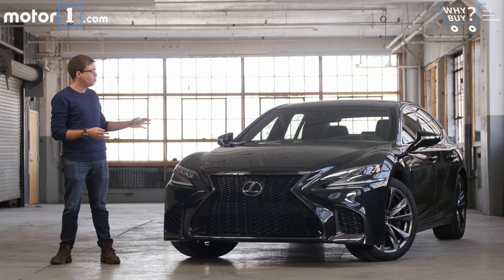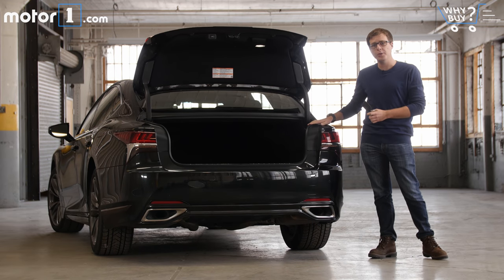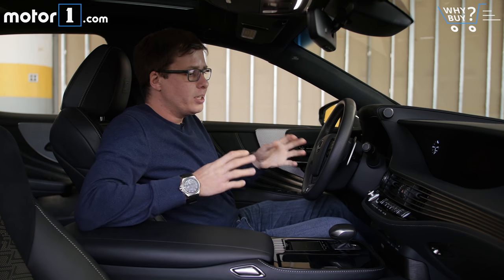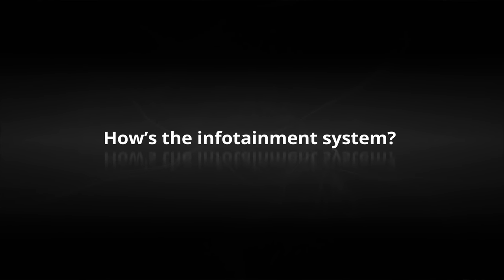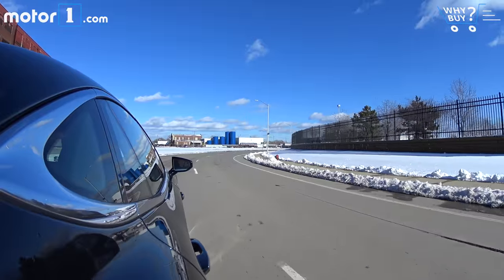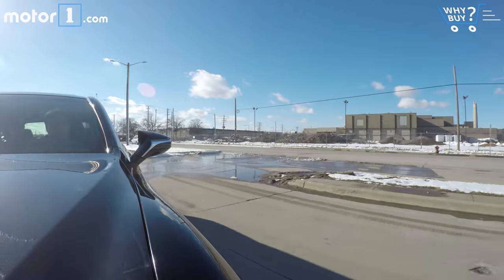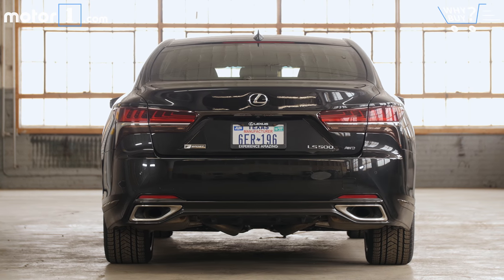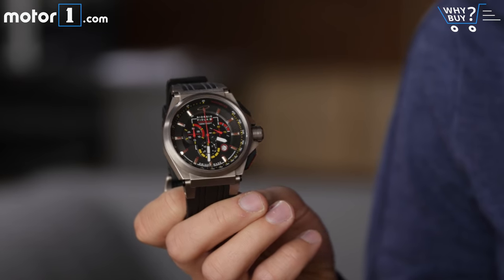Why Buy? | 2018 Lexus LS 500 Review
Motor1 Senior Editor Jake Holmes takes the brand new Lexus LS 500 for a spin to see if it’s enough to put the Germans on notice.

The Lexus LS has long been synonymous with a relaxed, comfortable driving experience; generous amounts of legroom; and, of course, a straightforward luxury technologies. The all-new 2018 model looks to carry on that tradition with this LS 500.

Longer and more spacious than before, the 2018 Lexus LS 500 offers even more technologies, as well as a new biturbocharged V6 coupled to a slick-shifting ten-speed automatic transmission. It’s quiet, its suspension is compliant, and aside from an awkward touchpad-based infotainment system, the Lexus is remarkably easy to use. What more could one want from a full-size luxury sedan?

Then again, the segment’s three German heavyweights – the Audi A8, BMW 7 Series, and Mercedes-Benz S-Class – have all been updated in recent years. Can the new Lexus LS stand up to those well-established nameplates? Only one way to tell: a thorough Why Buy? test.

SPECIFICATIONS:
Engine: Biturbocharged 3.5-Liter V6
Output: 416 Horsepower / 442 Pound-Feet
Transmission: 10-Speed Automatic
Drive Type: All-Wheel Drive
0-60: 4.6 Seconds
Top Speed: 136 Miles Per Hour
Weight: 4,905 Pounds
Fuel Economy: 18 City / 27 Highway / 21 MPG Combined
Seating Capacity: 5
Cargo Capacity: 16.9 Cubic Feet